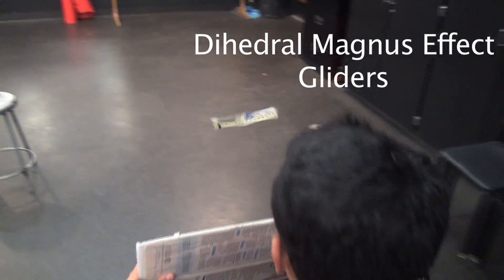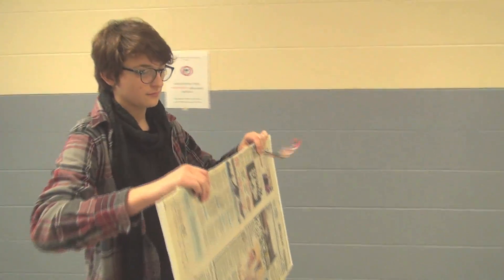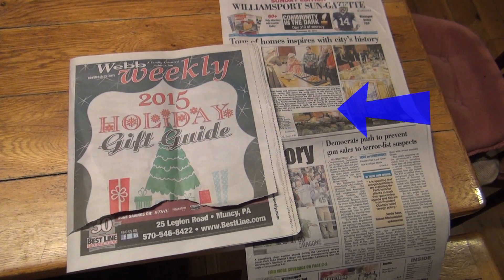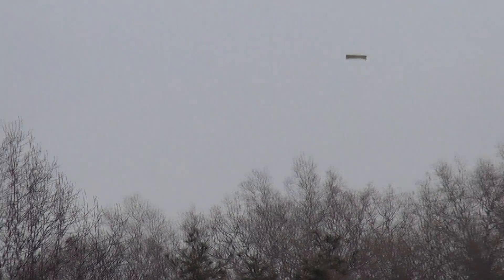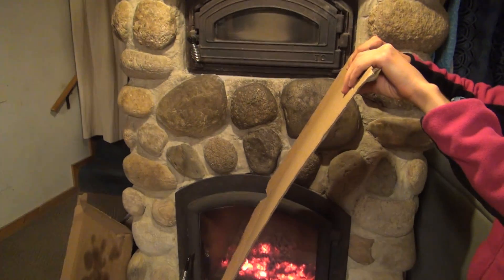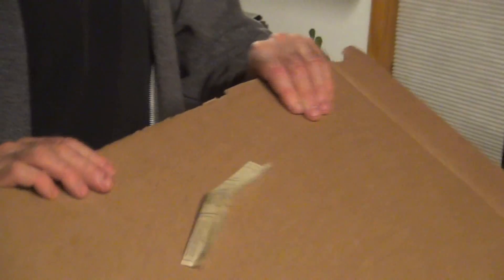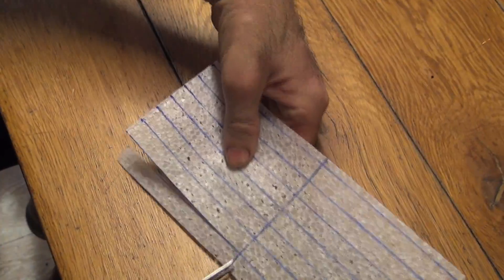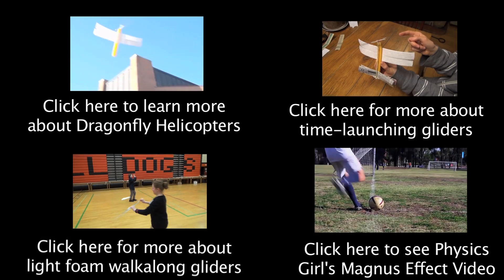Dihedral Magnus Effect Gliders: Make and Fly